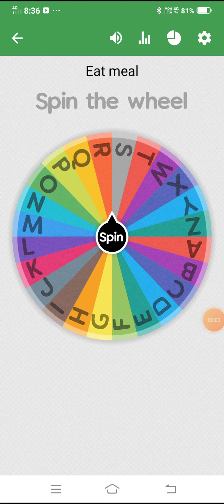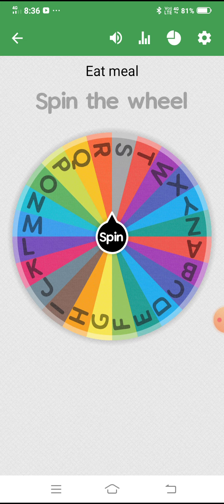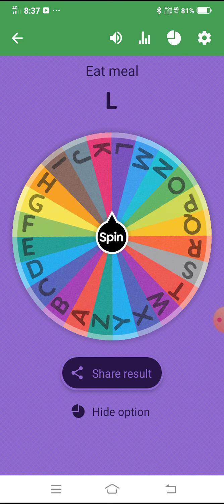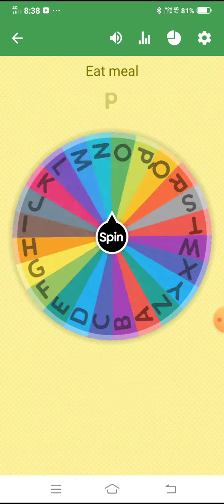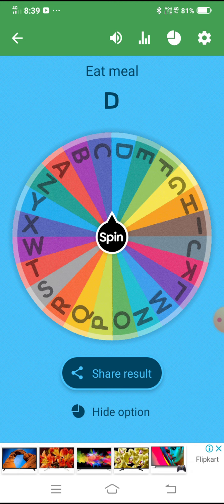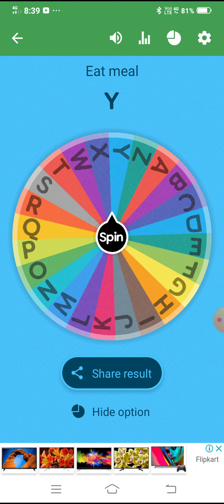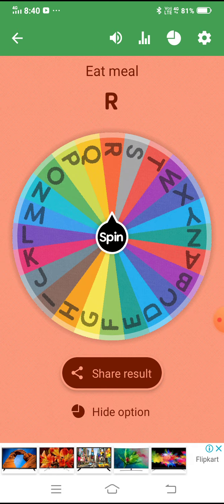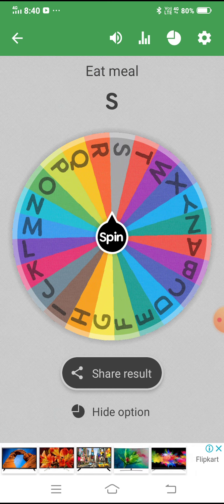Name the history related person name with Alphabet # spin the wheel